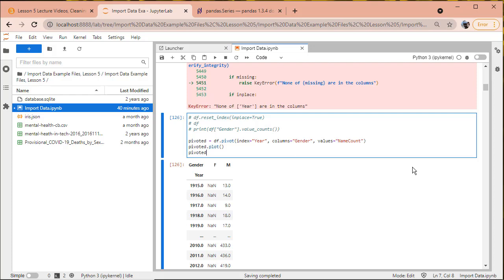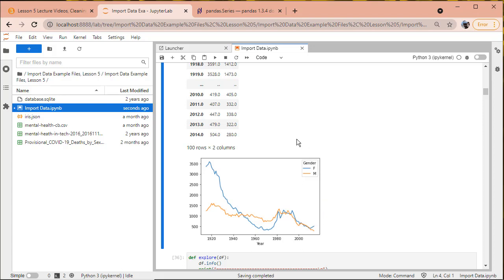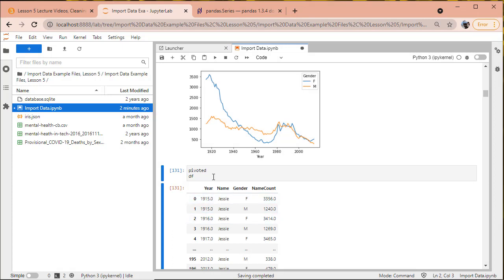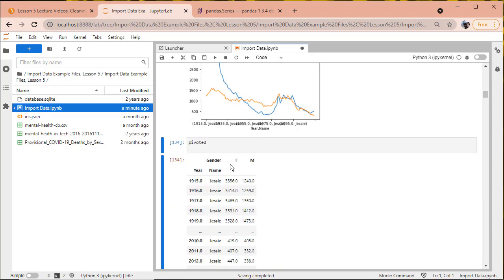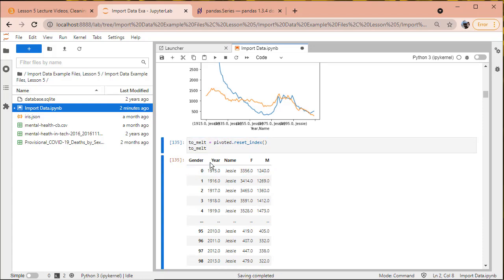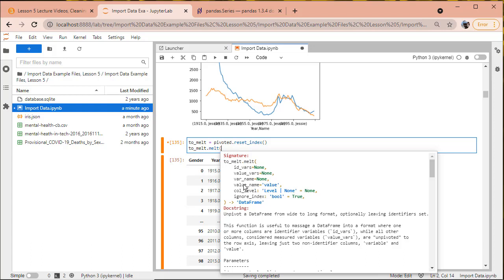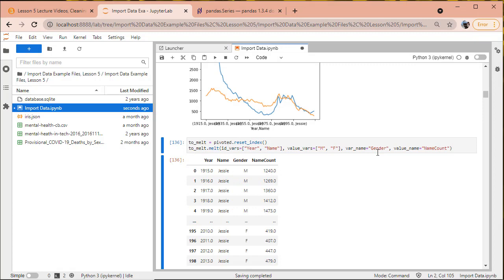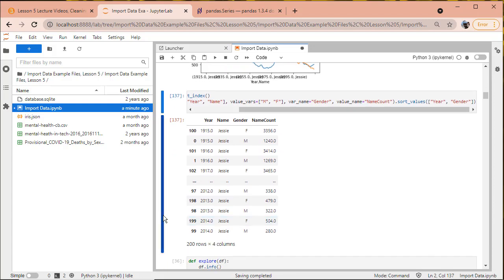Preparing and Analyzing the Names data (Part 3).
Preparing and Analyzing the Names data (Part 3). Using melt to reshape data to long format.